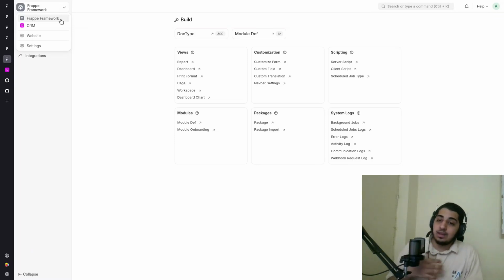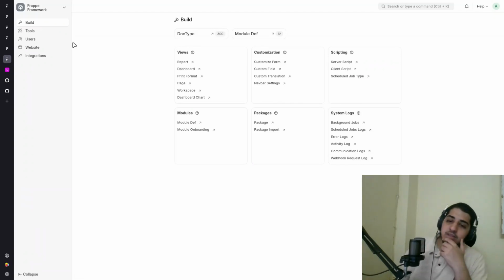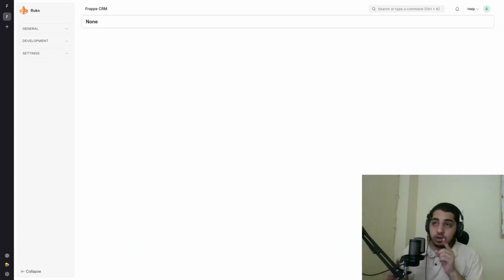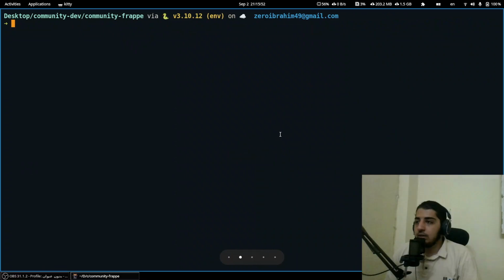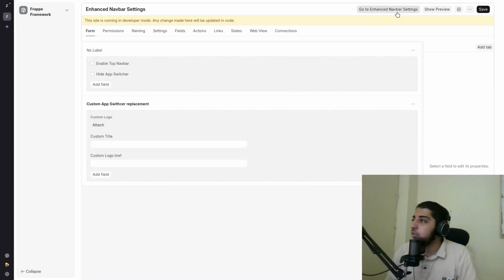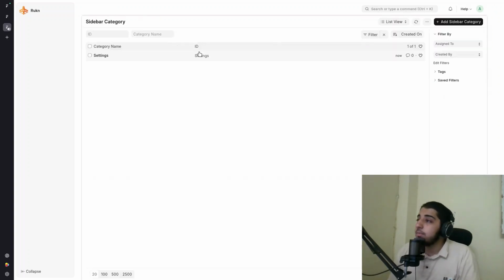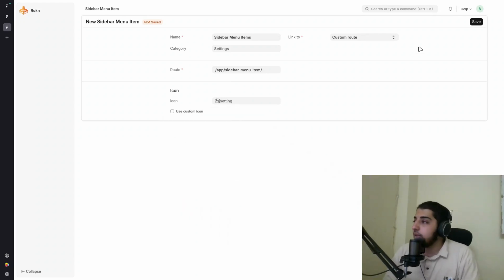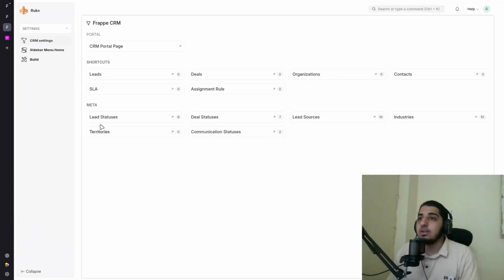Enhanced Sidebar - Frappe Custom app - Tutorial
This is a quick tutorial for the enhanced sidebar custom app which provide a unified interface for desk navigation.

Chapters
Intro: 00:00
The Problem: 00:32
The Solution: 2:53
How to install enhanced sidebar custom app: 4:01
How to get the top navbar again:  5:06
How to use enhanced sidebar: 6:18